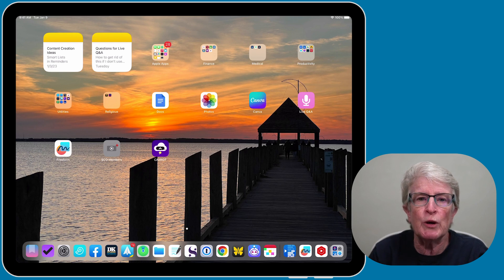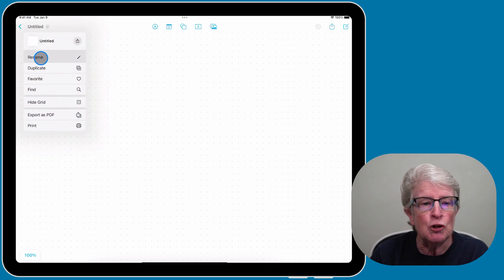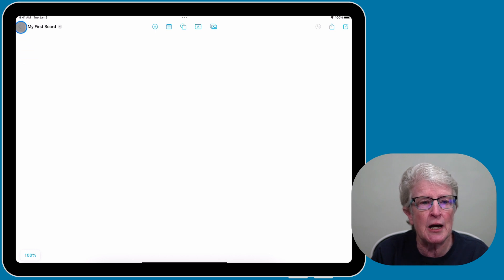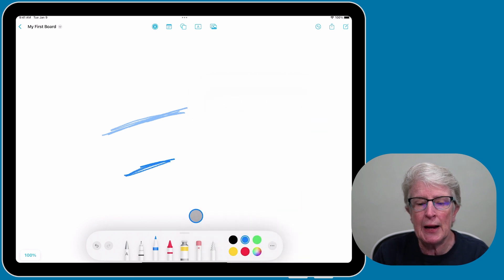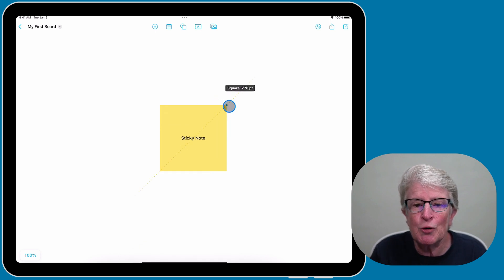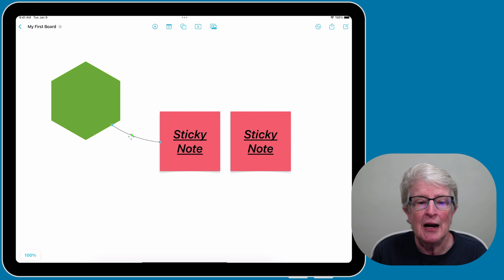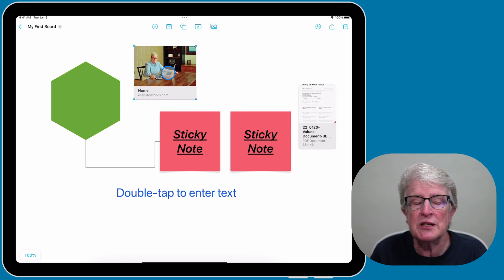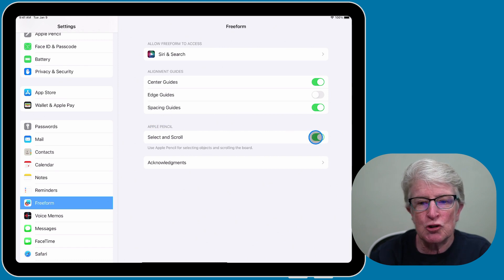Unleash Your Creativity with Apple's Epic New Freeform App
Apple's Freeform app allows users to create digital designs, mockups, and sketches with precision and ease. It is compatible with iPhones, iPads, and Macs, making it a versatile tool for creatives.
This video guides you through the Freeform app's various features and tools, including shapes, text, colors, layers, exporting, and sharing. Additionally, the video showcases examples of designs that can be created with the Freeform app.
This video provides a comprehensive introduction to the Freeform app, making it easy to dive in and create your designs. The Freeform app is a valuable tool to add to your arsenal.

Chapters:
0:00 Intro
1:03 Enable Freeform in iCloud to share across all your devices
1:48 Creating Your First Board
3:45 Toolbar Actions and Collaborations
4:38 Main Board Area
5:53 Pencil Tool
8:05 Sticky Notes
8:59 Shapes and Connections
10:48 Adding Text
11:19 Adding Images
12:30 Apple created Board
12:58 Scaling the board
13:25 Apple Pencil Settings